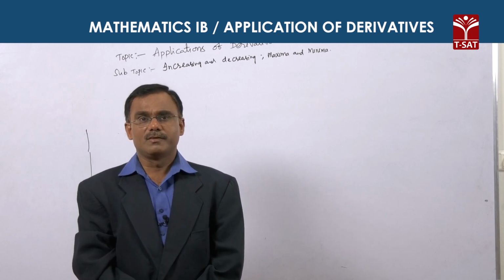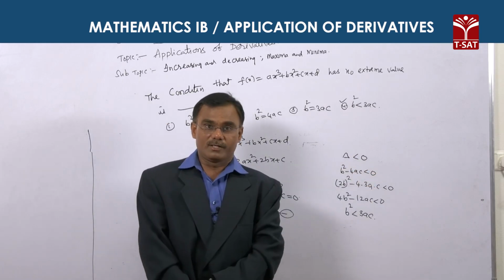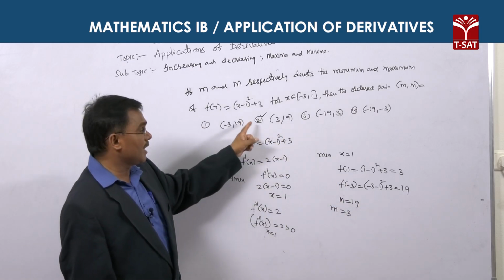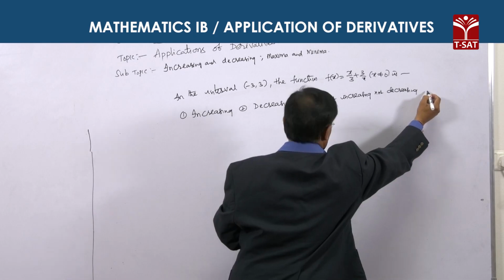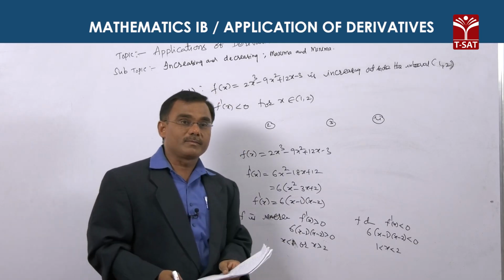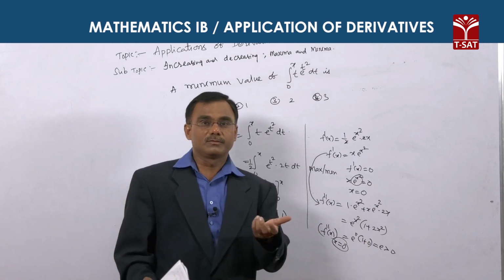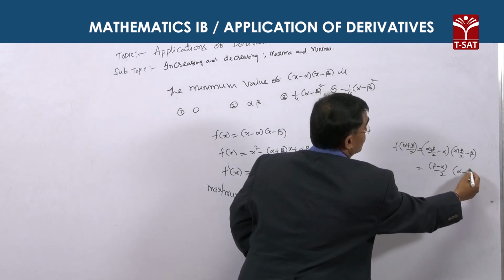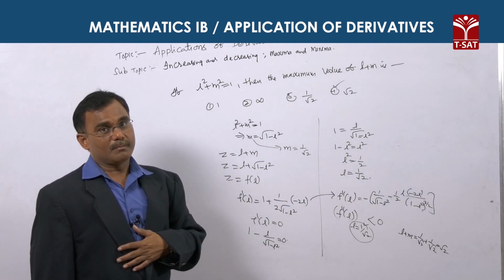EAPCET | Maths1B - Application of Derivatives (Part-6) | T-SAT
T-SAT Network Digital Classes are Now Available on Following Platforms:

👉Install T-SAT App:
1. For Android Users: Play Store
2. For Apple Users: AppStore

 ---Watch on
-Jio TV - Educational Genre & JIO TV+
-T-fiber